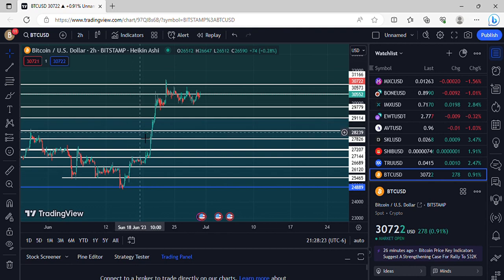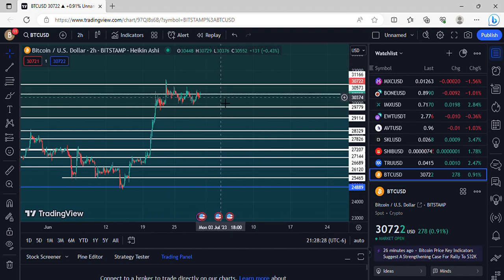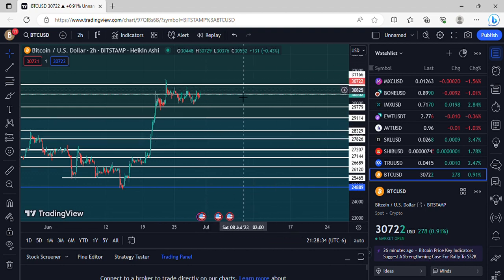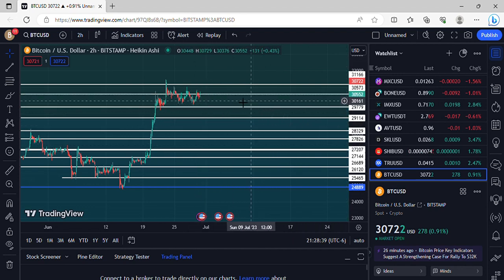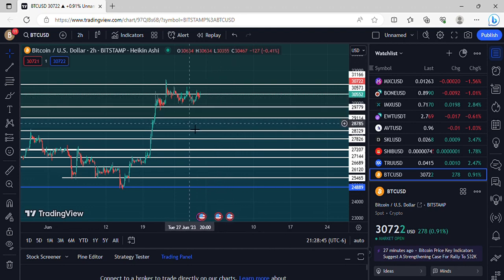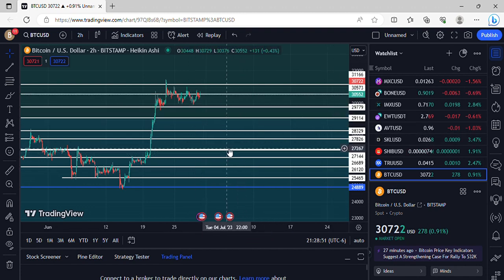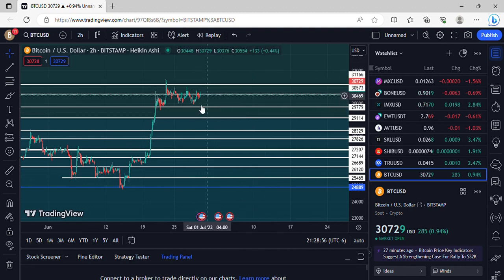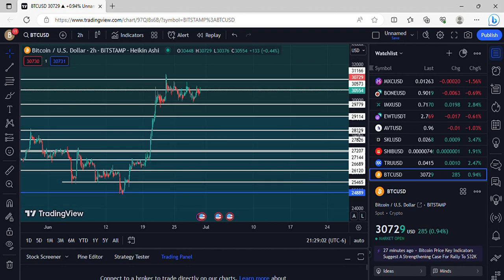BITCOIN THURSDAY NIGHT IS IT TIME TO GET BULLISH? OR ARE WE TALKING BULLTRAP?